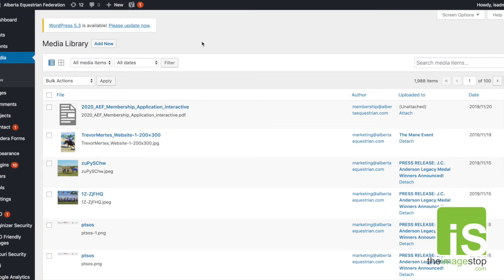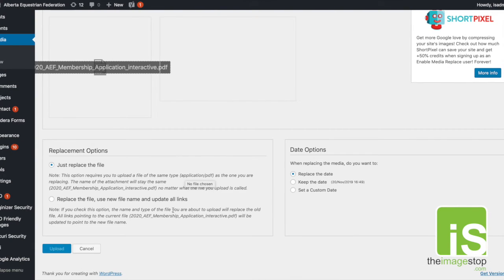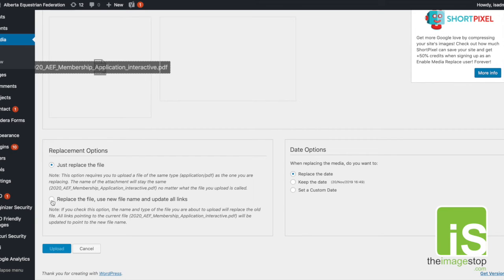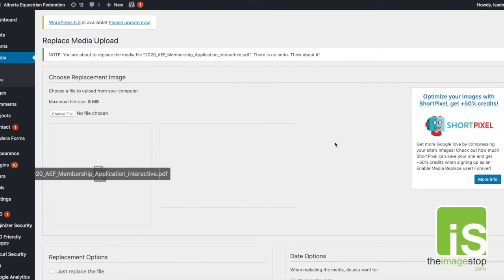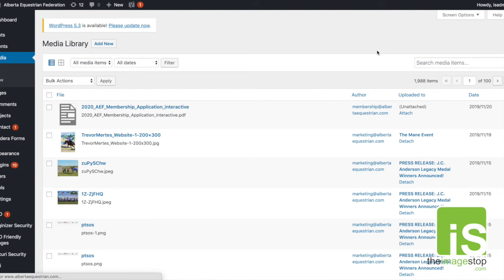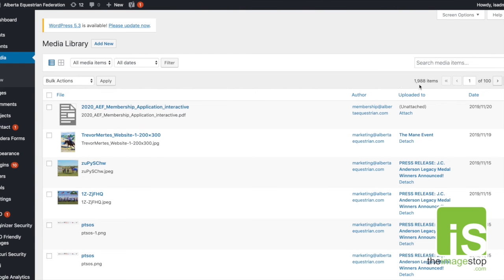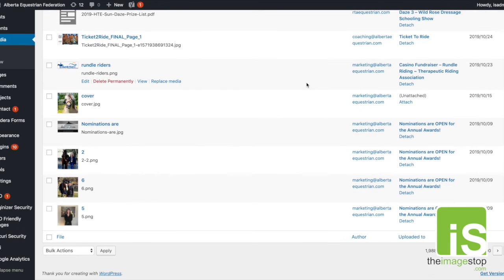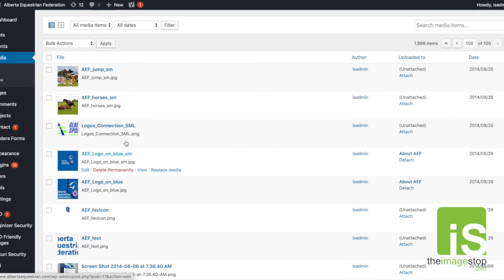iS | Image Replacement Steps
replace media filter how to use it and why